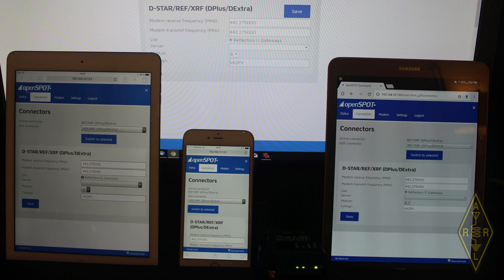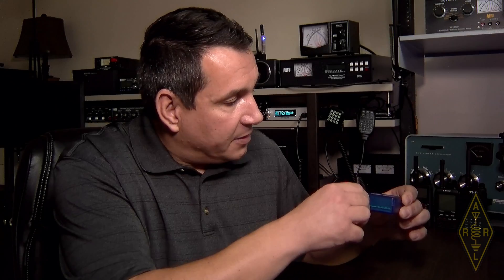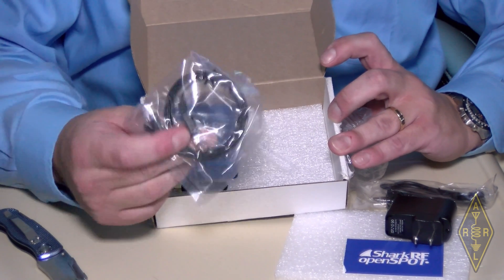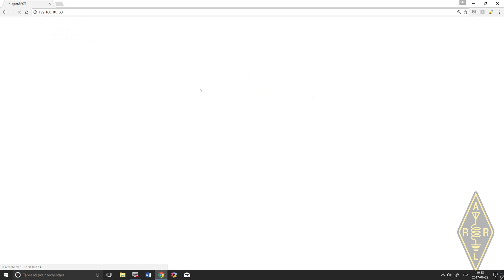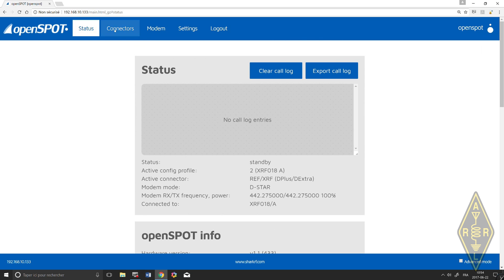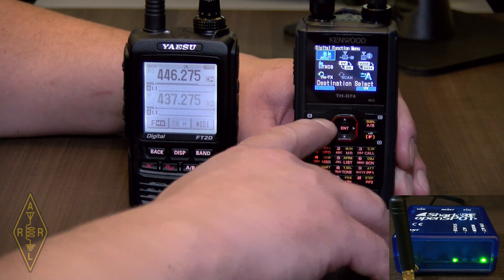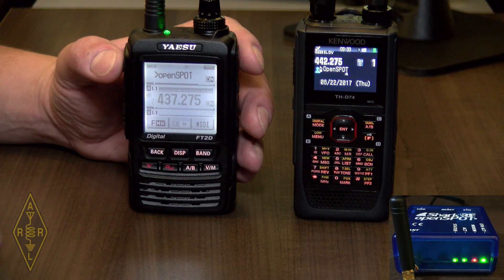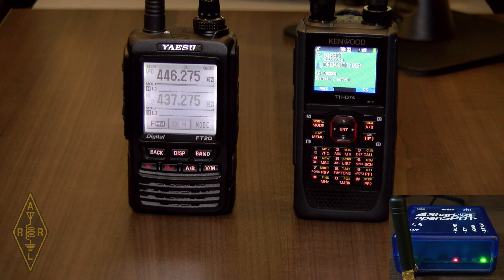The SharkRF OpenSPOT new review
This is the long version video of the QST review video (October 2017 edition).  This video was publish with a reprinted permission, [October 2017] QST; copyright ARRL.